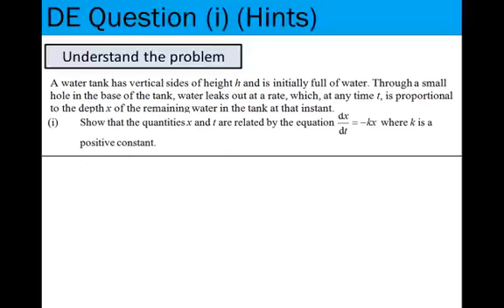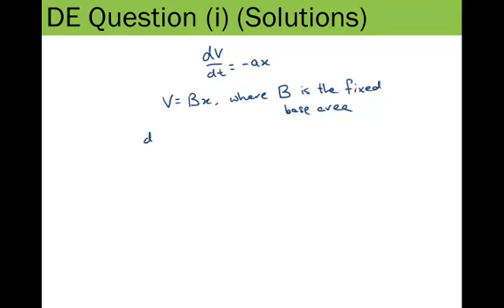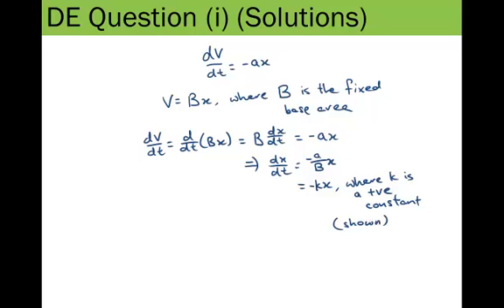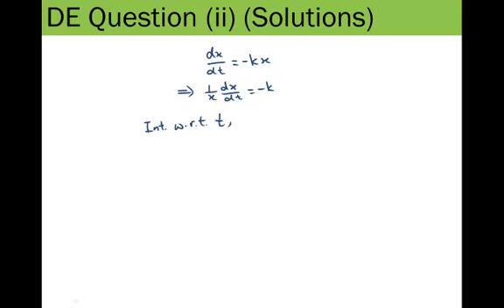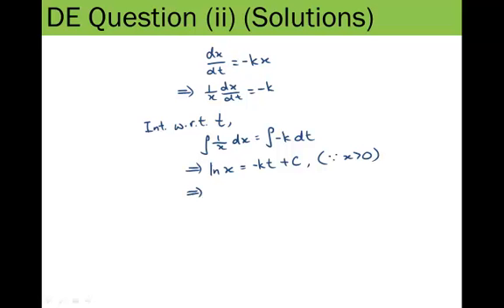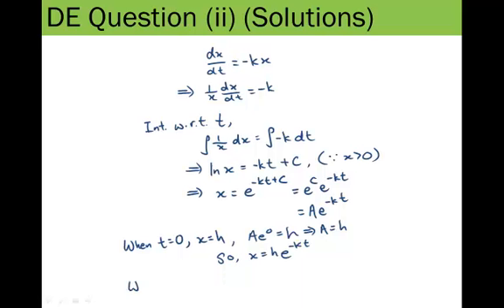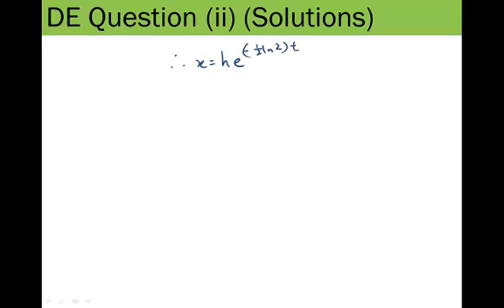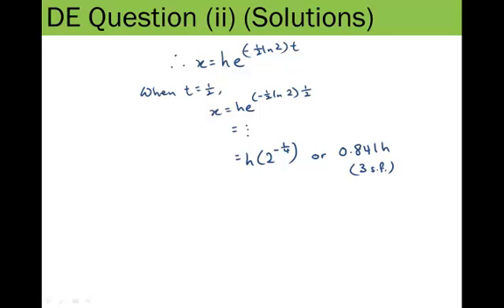Differential Equations - Tutorial 2013 Q11 (Solutions)